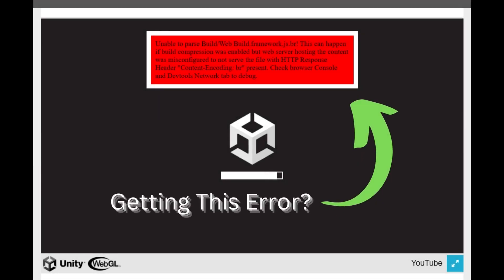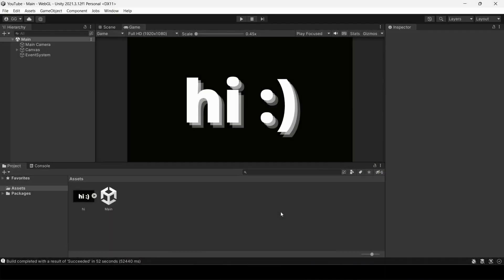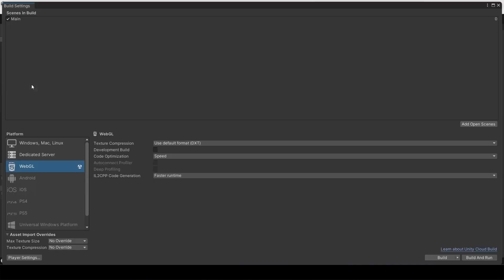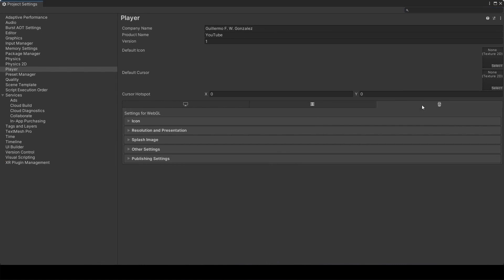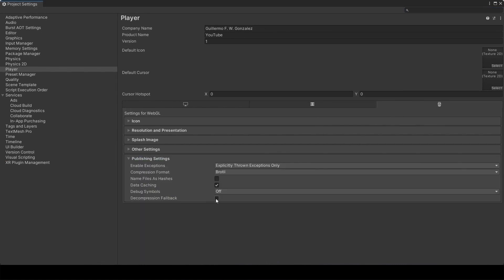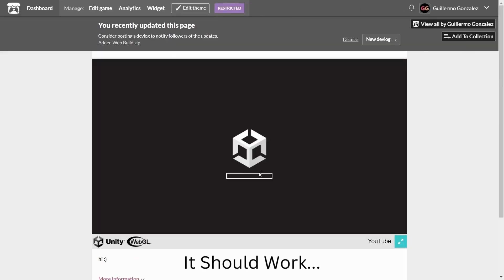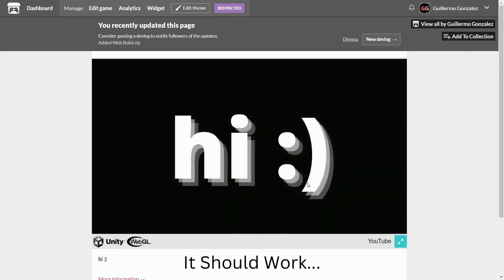How to Fix - Unable to parse Build/Web Build.framework.js.br!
How toFix Unity WebGL Itch.io Error: Unable to parse Build/Web Build.framework.js.br! This can happen if build compression was enabled but web server hosting the content was misconfigured to not serve the file with HTTP Response Header "Content-Encoding: br" present. Check browser Console and Devtools Network tab to debug.

Settings Location: File -- Build Settings -- Player Settings -- WebGL Settings -- Publishing Settings...
This works if you upload your application to itch.io; this Does NOT if you try running your application locally.
Yes, I know the voice says "WebGL Tab" instead of "WebGL Settings"... -- Too much work to change it.